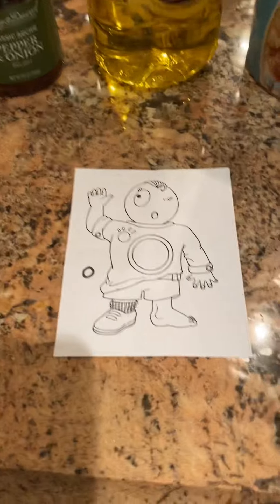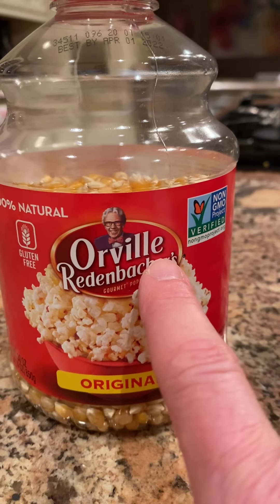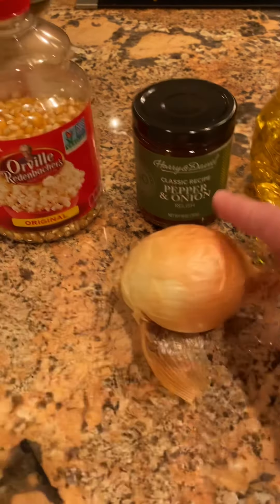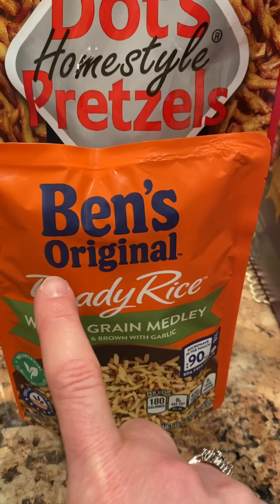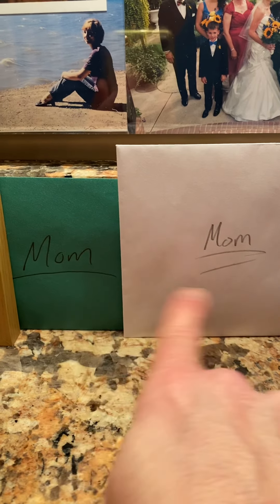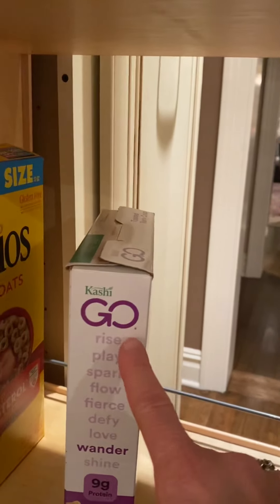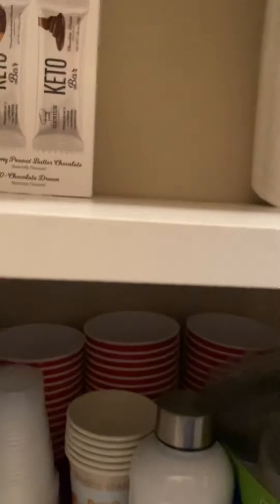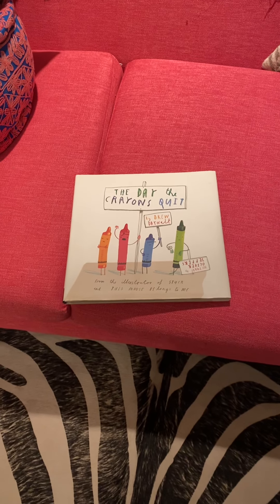O objects at Mrs. McAdams’ house